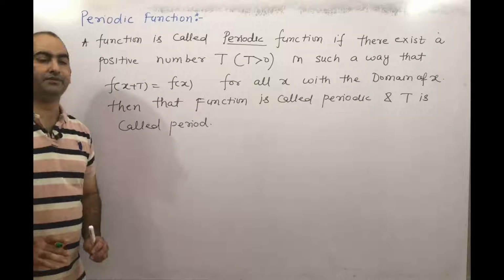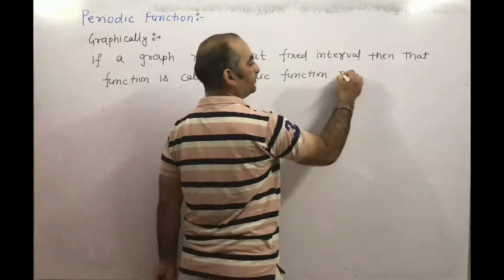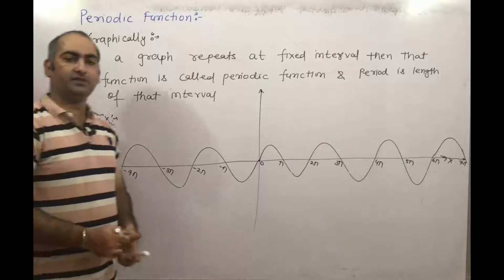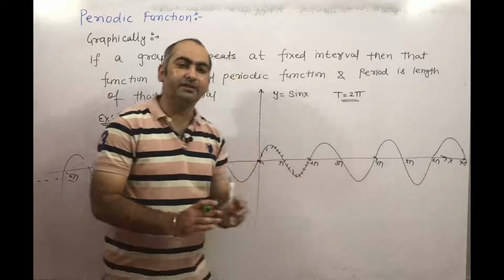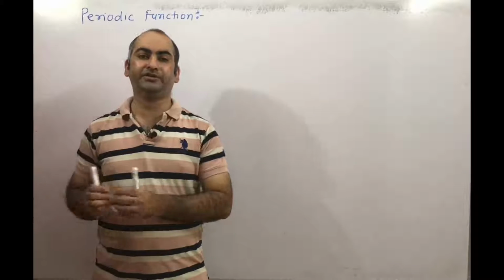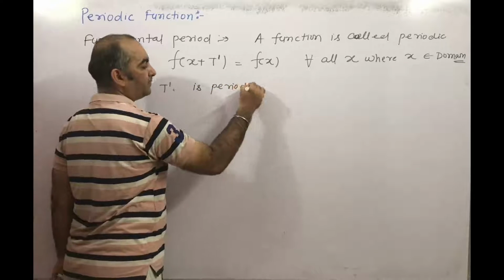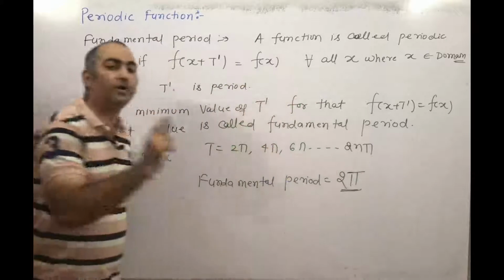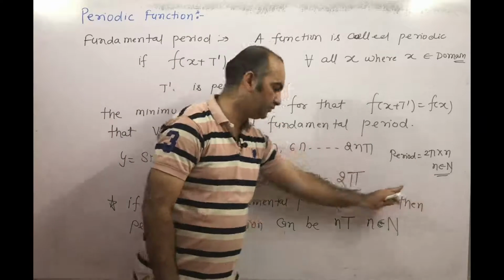Function L-43 | periodic function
# Function L-43
# periodic function